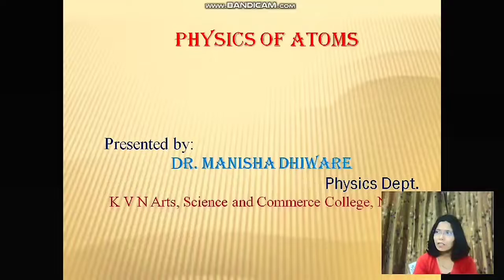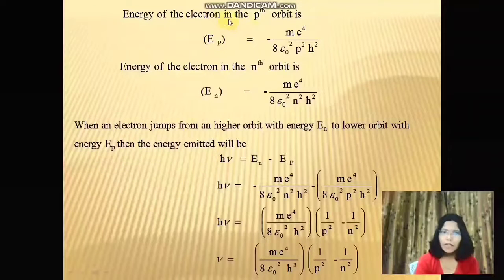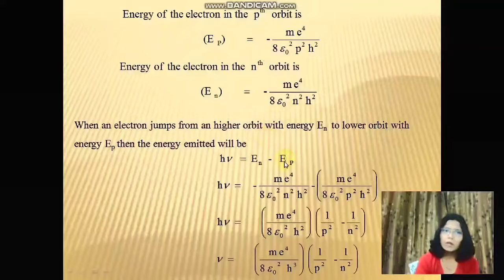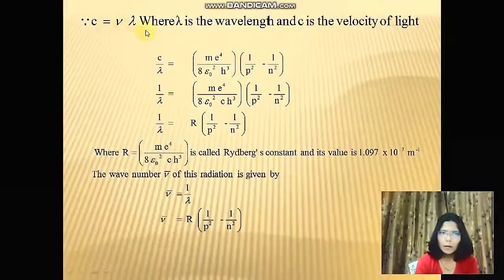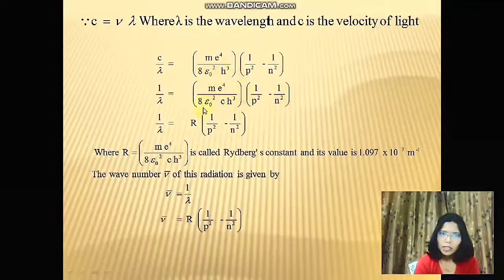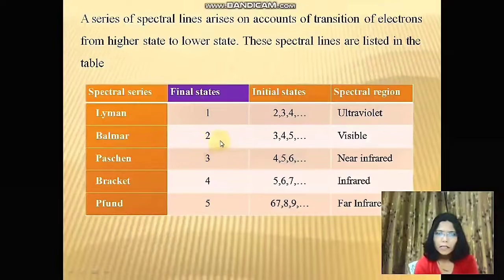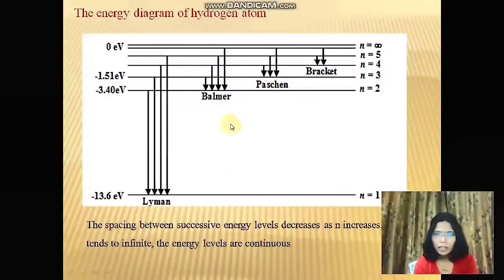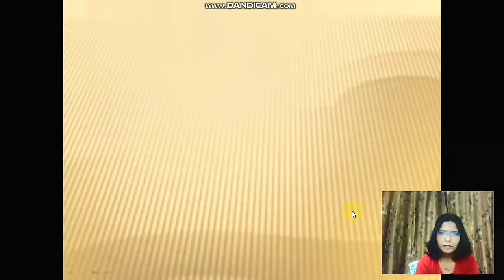The Hydrogen Spectrum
Physics of Atoms
Lecture 4